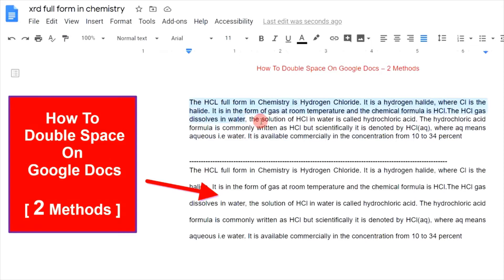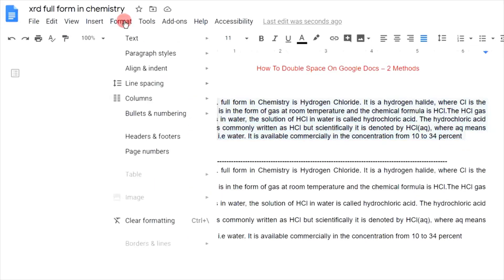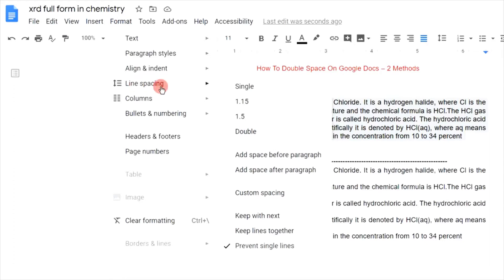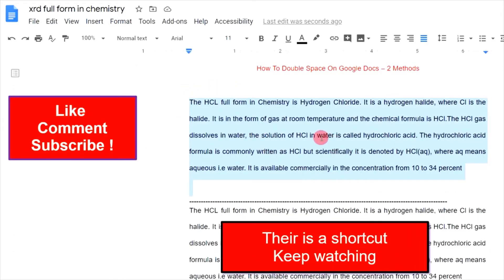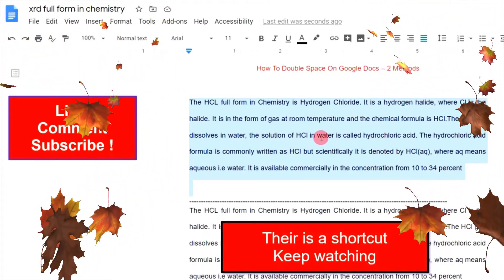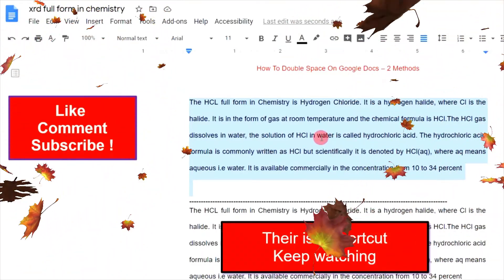How To Double Space On Google Docs - Quickly !👌👌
This video will show you how to double space on google docs i.e how to change Line spacing in Google Docs document on Computer in this How to format text in Google Docs series If you are writing an essay and want to double space in google docs then following are the steps
1. First, Open the Google Doc containing text or words
 2. Then select all your text or you can just highlight the text or a paragraph that you want to double space.
3. Then Go to "Format" option in the Menu Option – Click on "Line Spacing".
4. Click on option "Double" to adjust line spacing in google docs as required